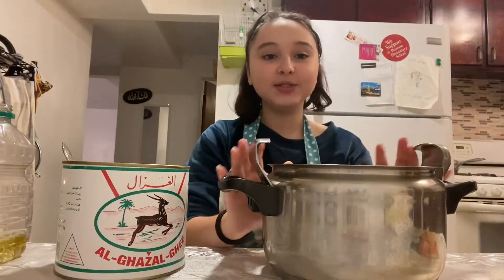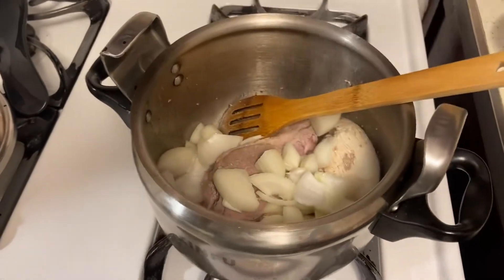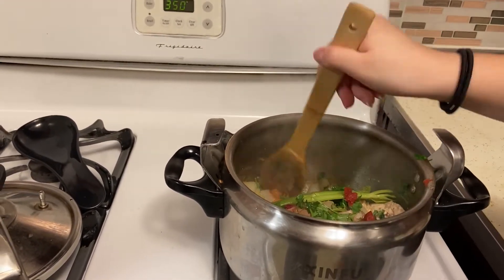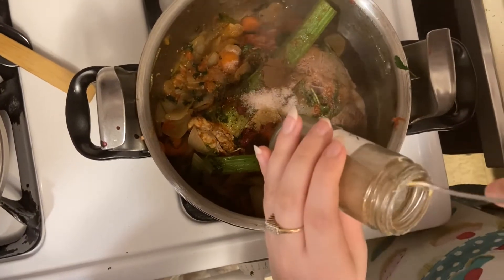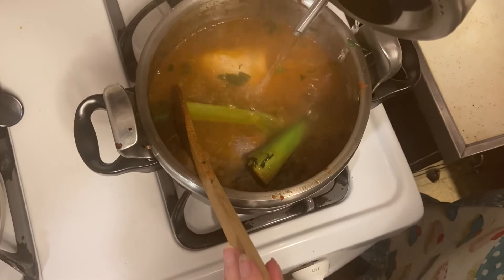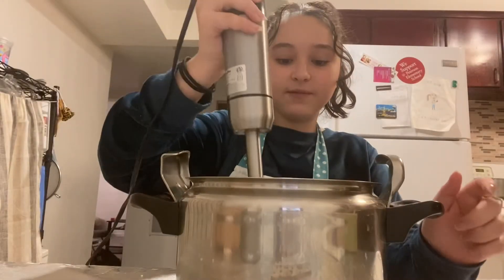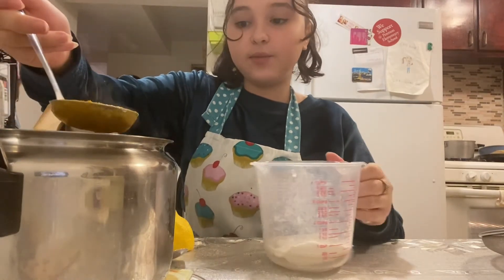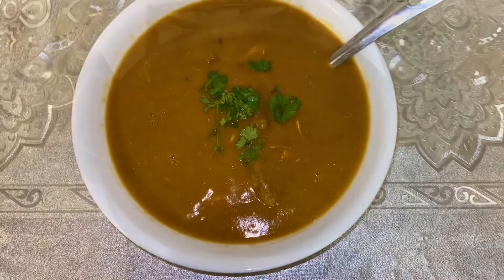Making Algerian Harira